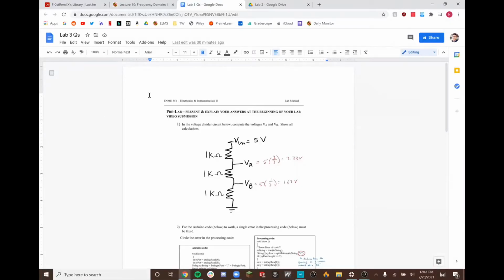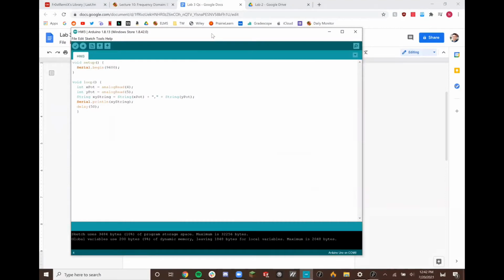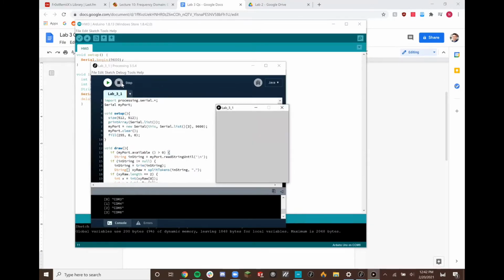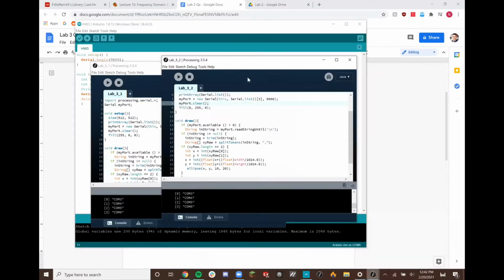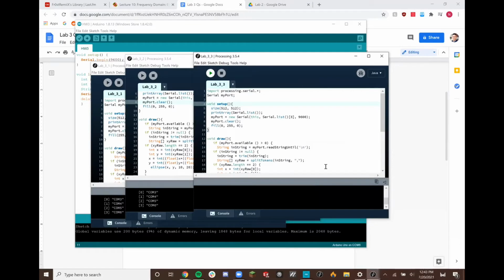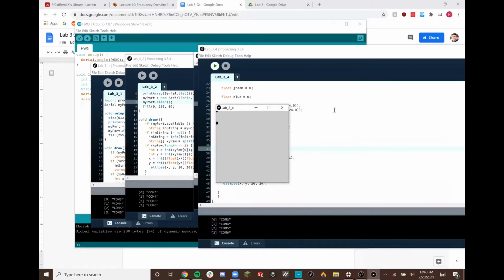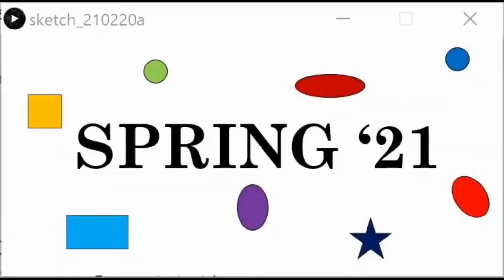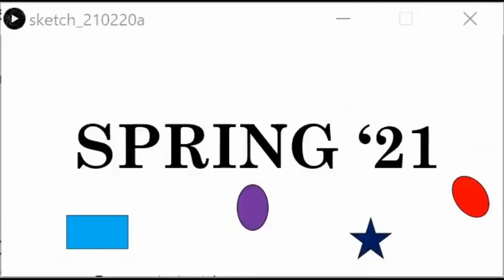ENME 351: Lab 3 - Nicholas Lee